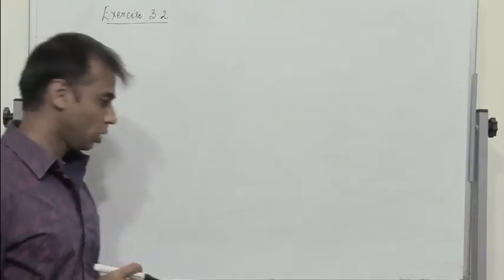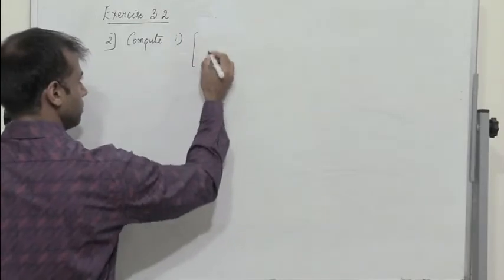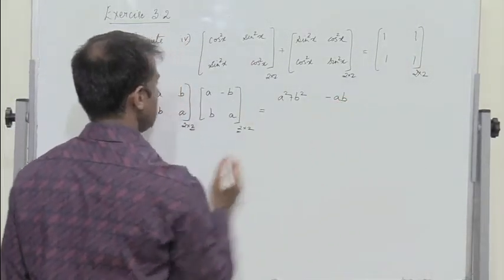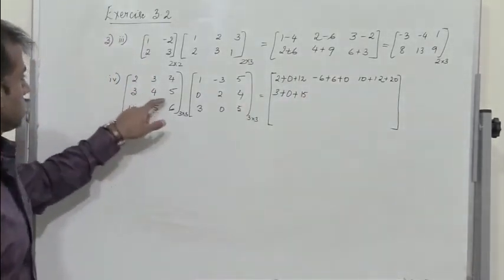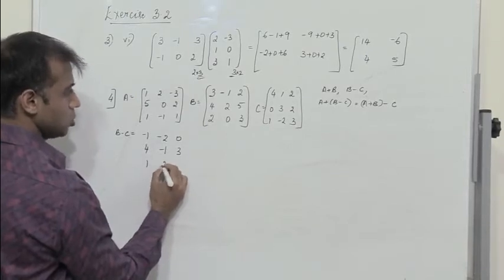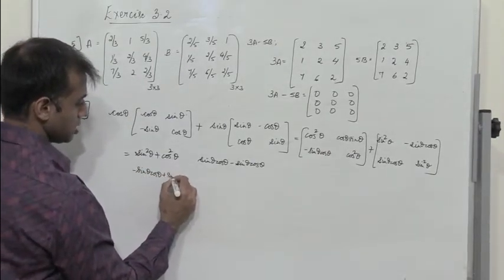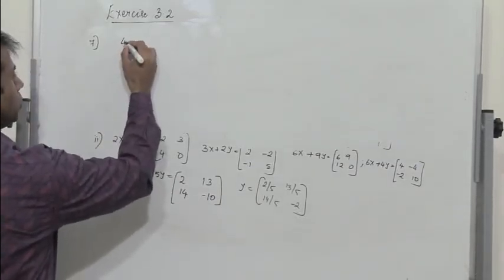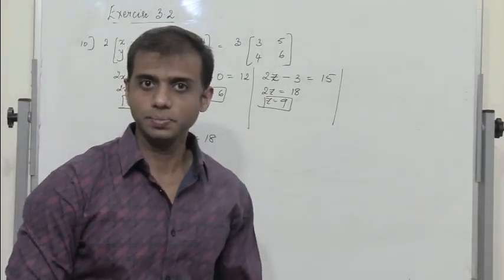Matrices for Class 12|CBSE /NCERT Maths| Lecture 3 |CBSE Exam|Exercise 3.2 - Solved (Problems 1-10)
Class 12 - Mathematics - CBSE (NCERT)
Chapter 3 - Matrices  - Exercise 3.2 ( Problems 1 - 10 Solved)
matrices class 12 | matrix math | matrix mathematics | matrix questions | matrices problems |
class 12 maths matrices  |matrix example | cbse previous year questions | matrices class 12 ncert |
 12th maths matrices | mcq on matrices | matrices problems with answers |
 types of matrices | transformation matrix | matrix operations |
 skew-symmetric matrix | symmetric matrix | elementary matrix operations | inverse matrix |
 transpose matrix | matrix transpose properties
 | definition of symmetric & skew symmetric matrix | matrices ncert solutions

matrices class 12 ncert solutions
matrices ncert solutions
class 12 maths ncert solutions chapter 3 matrices
matrix definition
matrix addition
upper triangular matrix
square matrix
unit matrix
matrices
matrices tricks
matrices
matrices class 12
matrices class 12 maths
matrix algebra
triangular matrix
multiplication of two matrix
determinant of 4x4 matrix
lower triangular matrix
augmented matrix
null matrix
elementary matrix operations
row matrix
matrix example
zero matrix
cbse previous year question
column matrix
matrix transpose properties
matrices class 12 ncert
scalar multiplication
define symmetric matrix
12th maths matrices
mcq on matrices
matrices problems with answers
matrix math question
matrices ncert
define inverse of a matrix
matrix chapter of class 12
define skew symmetric matrix
ncert matrices
matrices formulas for class 12
class 12 math matrix
inverse matrix 3x3 practice problems
solving 3x3 matrices
matrix chapter class 12
types of matrices with examples
matrices class 12 important questions
matrix maths class 12
matrix multiplication problems
matrix multiplication questions
horizontal matrix
matrices questions and solutions
ncert class 12 matrices
inverse matrix problems
vertical matrix
types of matrices class 12
tridiagonal matrix example
matrices problems and answers
matrices previous year questions
inverse of a matrix using transformations
substraction matrix